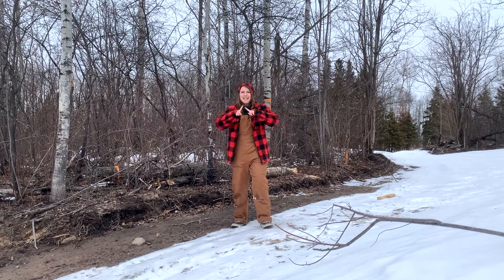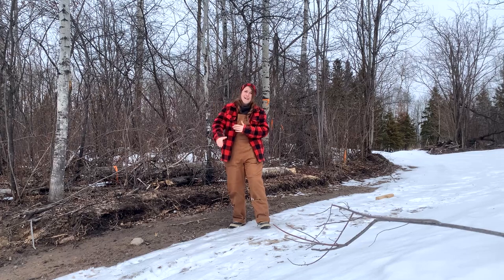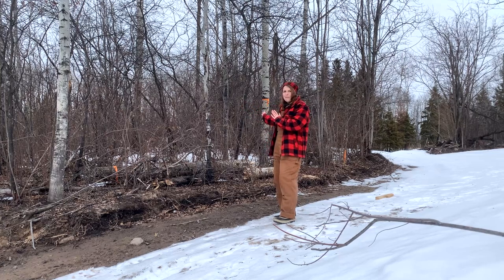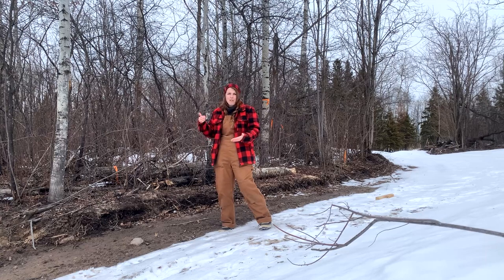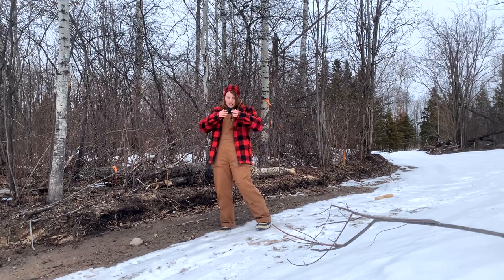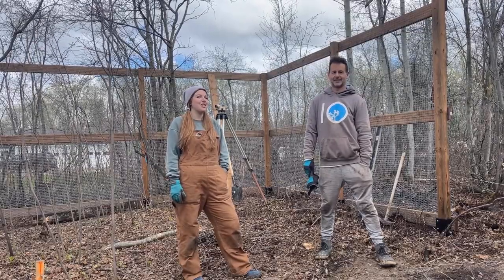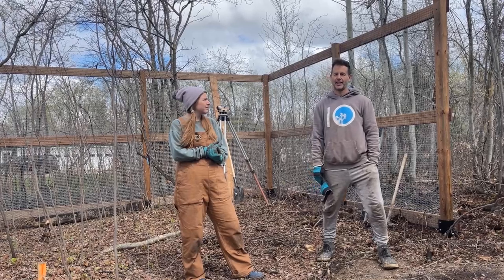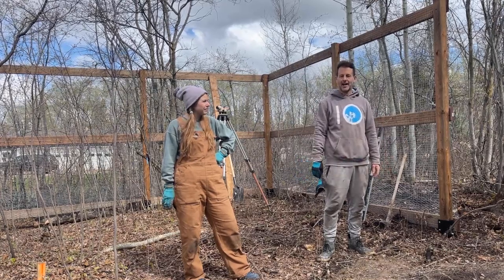How We Built Our Dream Chicken Coop Run | Part 1 | Backyard Chickens | Predator Proof | DIY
We are getting chickens!

As part of our journey to self-sufficiency and sustainability, we have decided to add chickens to the homestead. We're excited for the fresh eggs and the amazing compost additions.

We're starting from scratch and we've decided to build our chicken run right into the native forest.

Join us as we make the magic happen!